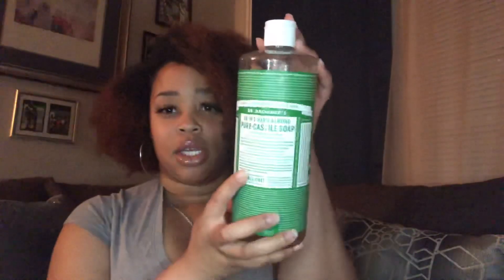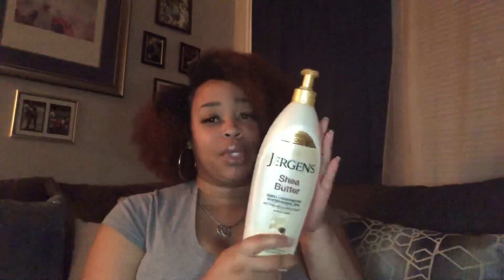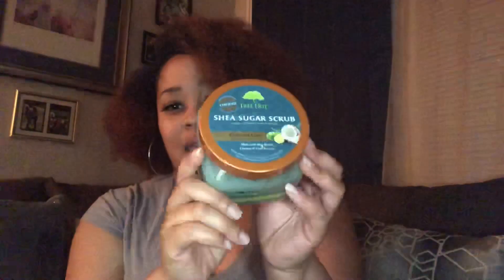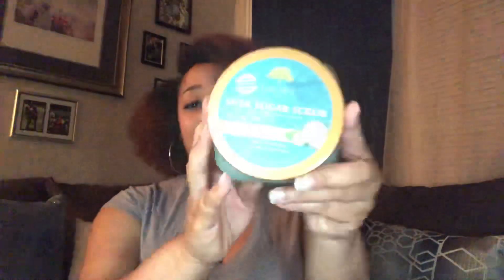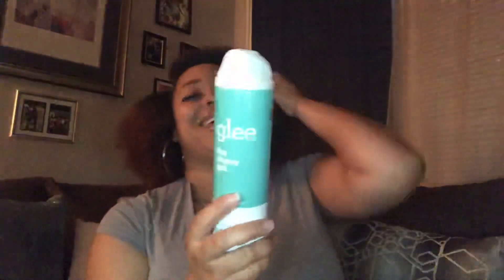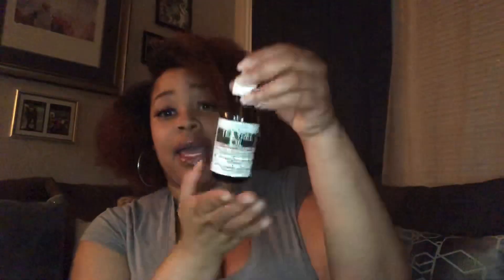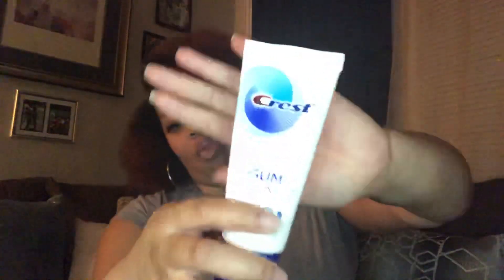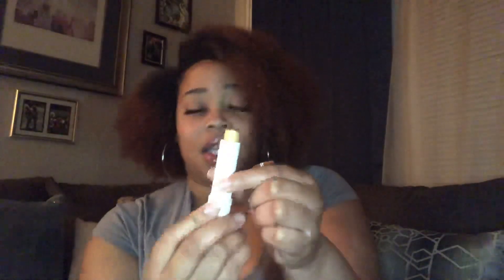BEST Skin&Body Products// MUST HAVES ✨😌